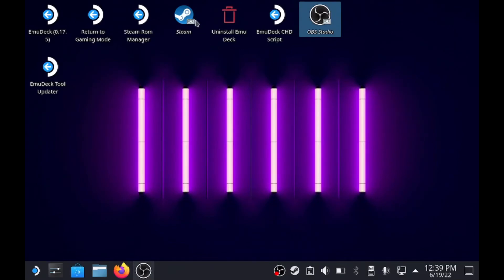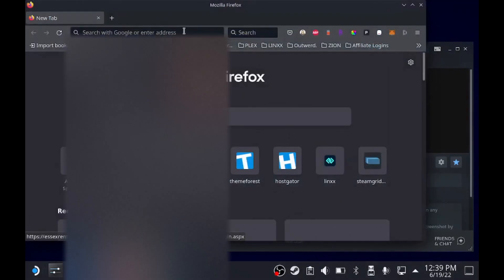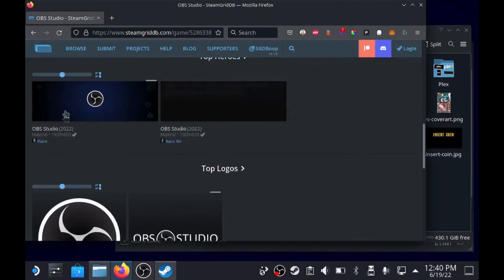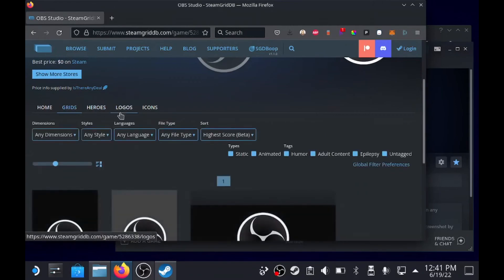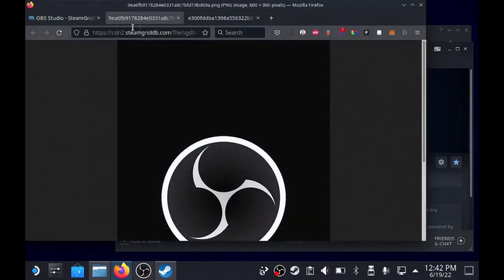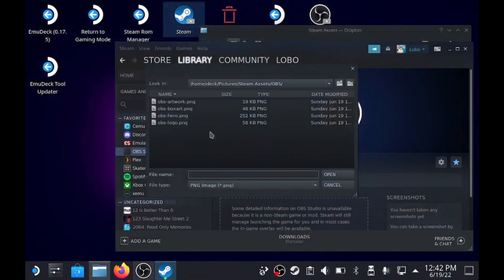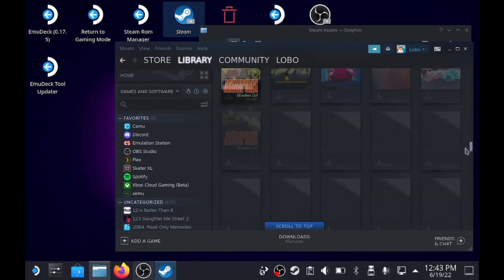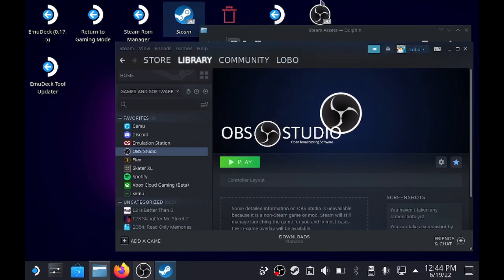Steam Deck | Uploading Custom Artwork to Games & Apps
Here is a very simple tutorial on how to clean up your Steam Deck and upload your own custom artwork to all steam games.

🛠 Tools Used:
Steam Deck
Type-C USB Dongle + USB Keyboard & Mouse

Recorded on the steam deck using OBS Software also available for download in your Steam Deck Discover store on desktop mode.